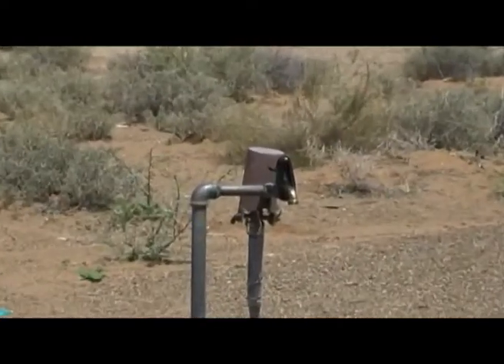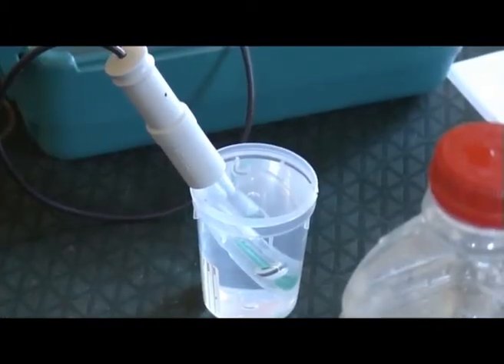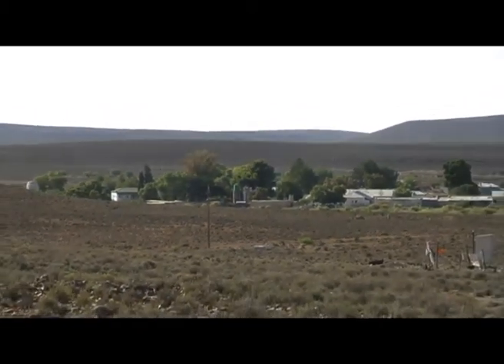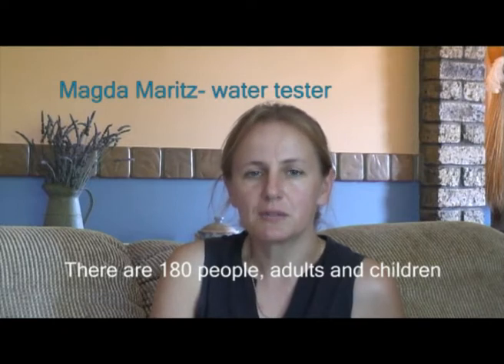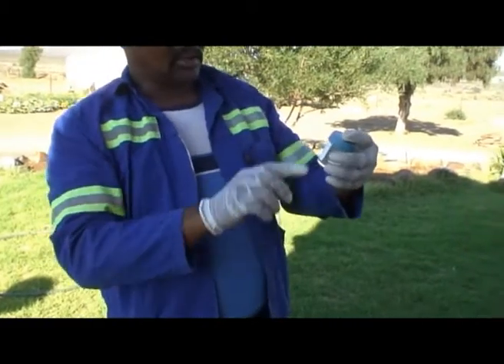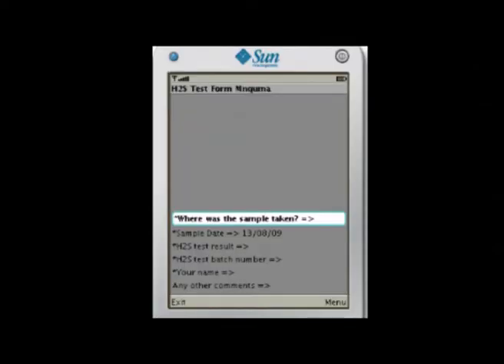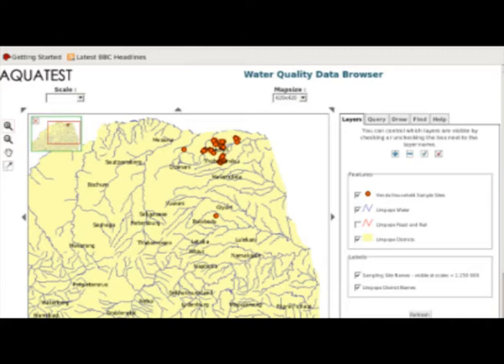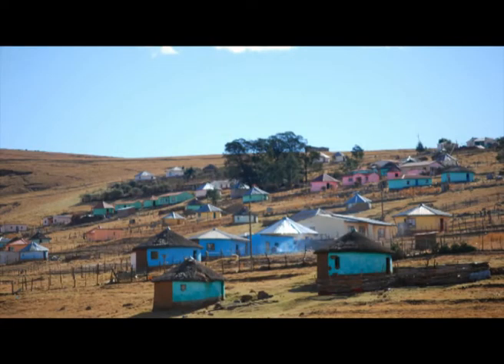Water Quality Reporter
A low cost water testing and cell phone based reporting system being developed by staff at the University of Cape Town, Dept of Civil Engineering.